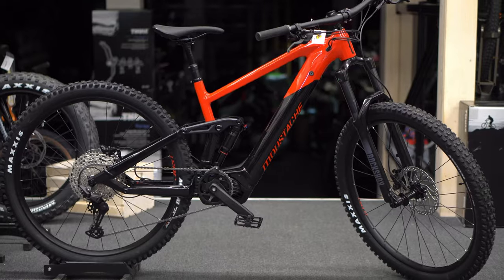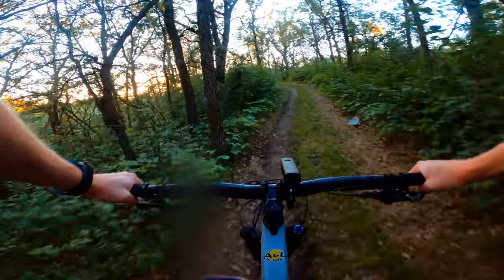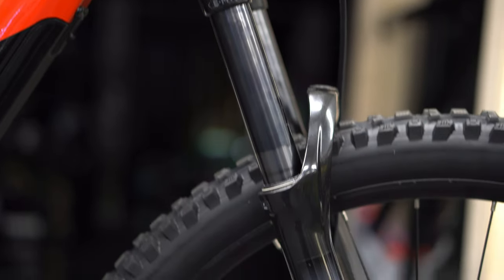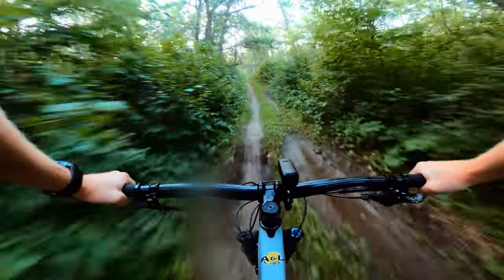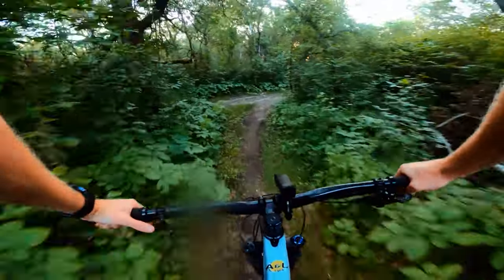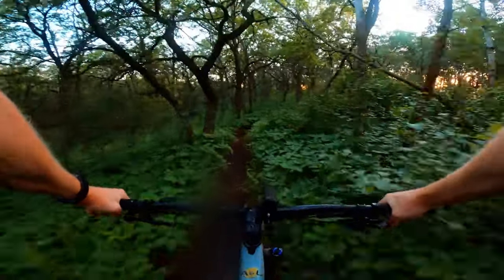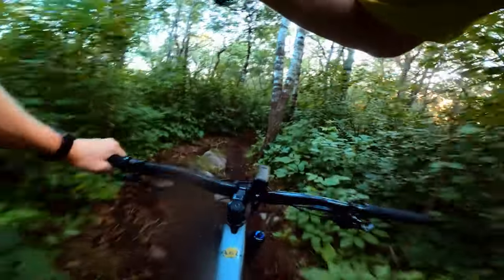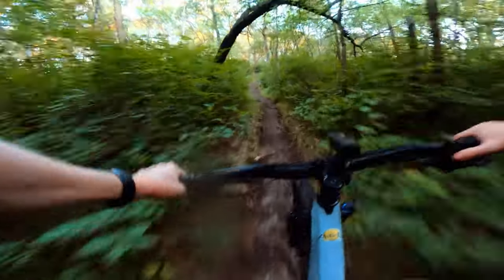The Ebikers EBIKE! 2022 Moustache Trail 2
Is this better then the Trek Powerfly series? Can it compare to the Rail? Although maybe not a Santa Cruz Heckler, the Trail 2 is a great approach to an electric Mountain bike.